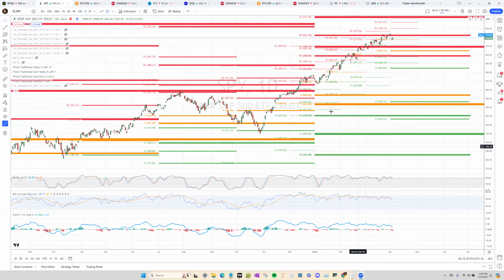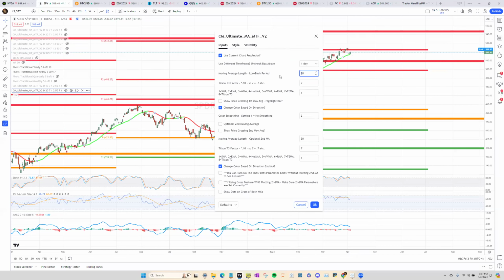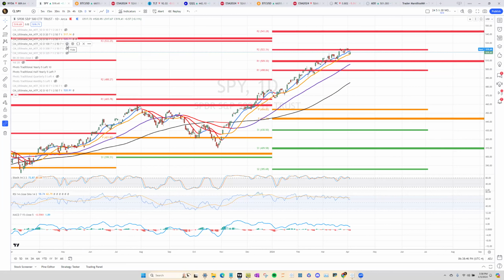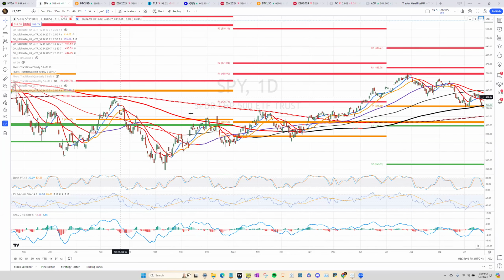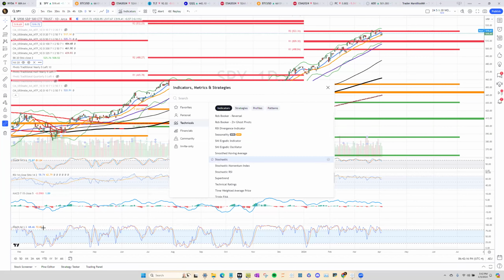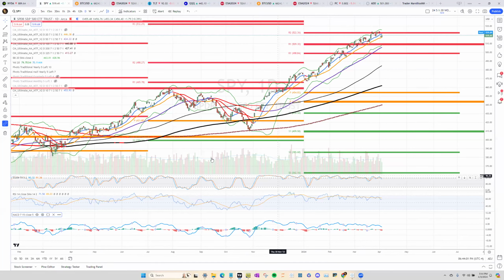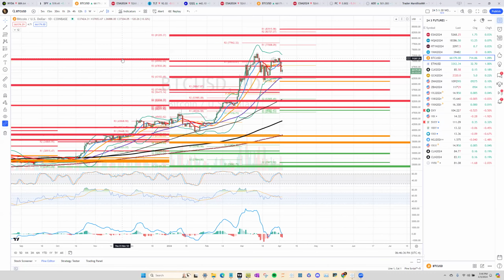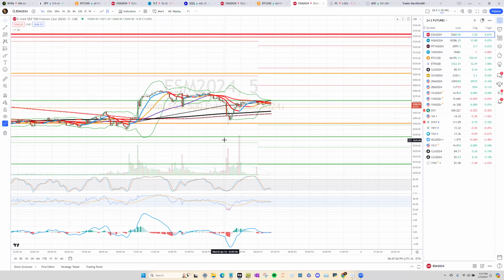TradingView Setup - Moving Averages and More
0:00 Moving Averages
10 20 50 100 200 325 that change color based on slope
4:30 Importance of slope on $SPY and $BTC
6:20 Bollinger Bands, Volume
6:50 Tweaked Stochastic, RSI, and Tweaked MACD
9:00 Indicator Templates
12:30 System of Entries, Risk Management and Exits